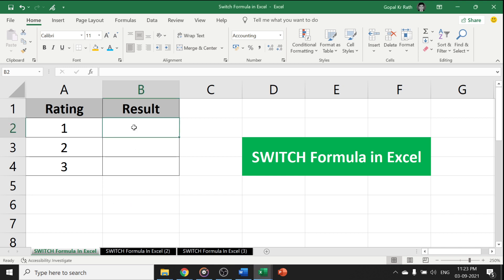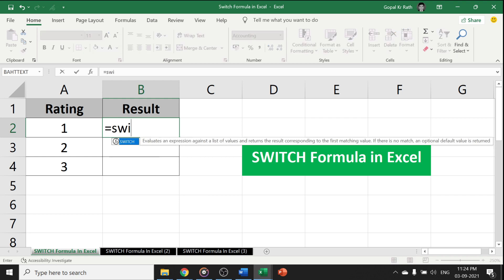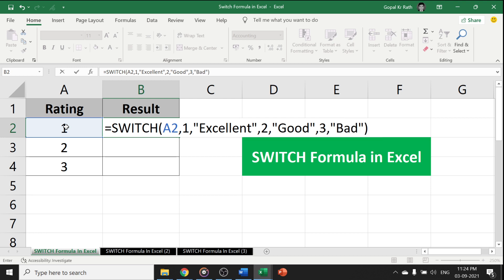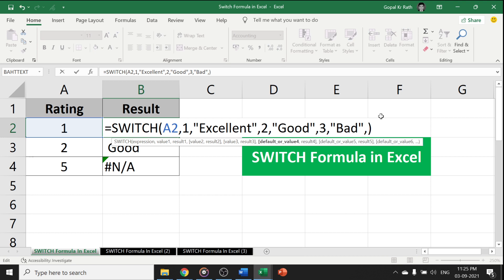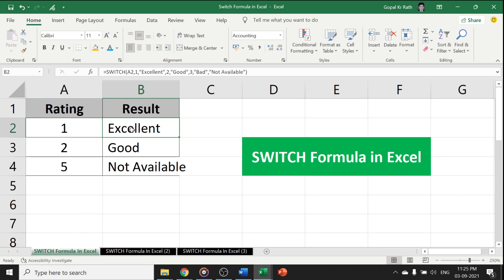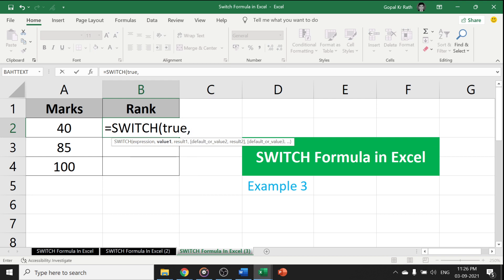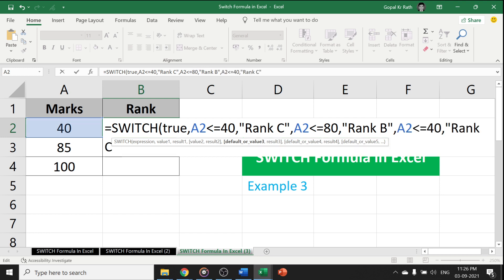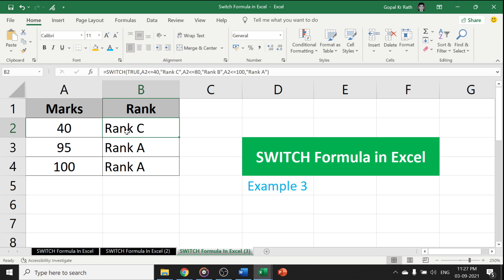How to use SWITCH Formula in Excel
In this video, I'll show you how to use SWITCH formula in Excel.

The SWITCH formula in Excel evaluates the expression against the list of values and returns the result corresponding to the matching value.

Learn to use the Excel SWITCH formula with multiple conditions or multiple criteria. The SWITCH formula is available in Excel 2019 (Office 2019) and Excel 365 (Office 365 / Microsoft 365). If the SWITCH formula is not available or not working then you may have the old Excel versions, such as Excel 2007, Excel 2010, Excel 2013 and Excel 2016. Please upgrade to get the latest features, new excel formulas and functions.

★★ TIMER ★★

Skip to 00:00 Switch Formula in Excel
Skip to 00:32 Example
Skip to 01:15 Error
Skip to 02:06 Different Ranges
Skip to 03:27 Multiple Arguments

★★ Syntax of Switch Function in Excel ★★

= SWITCH(expression, value1, result1, [default or value2, result2],…[default or value3, result3])

★★ THNAK YOU ★★

Rath Point@rathpoint